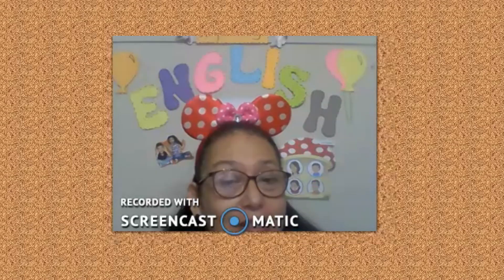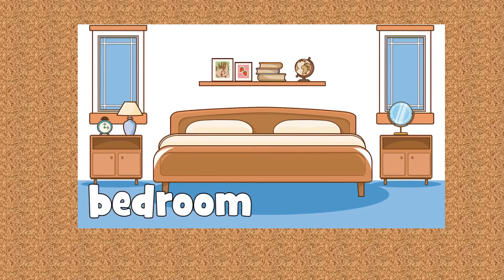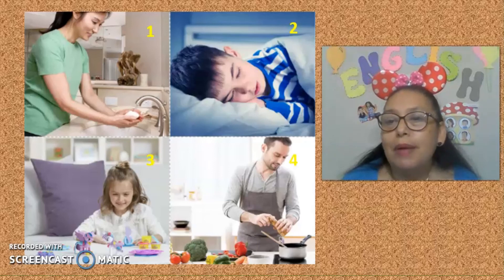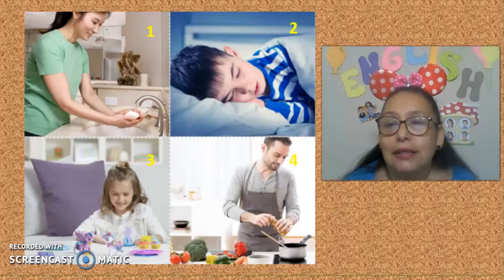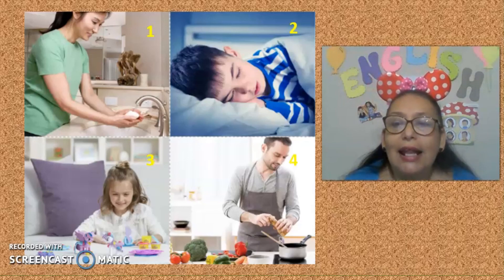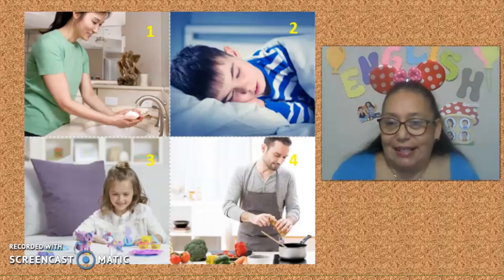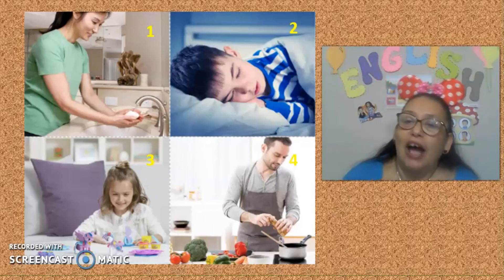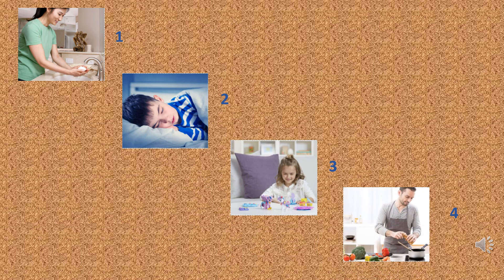My big house usagi